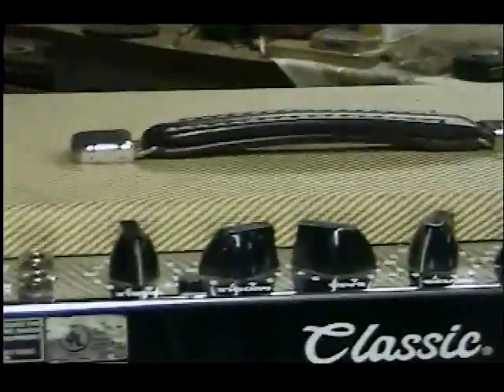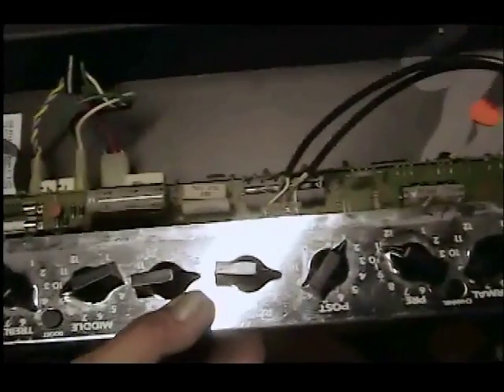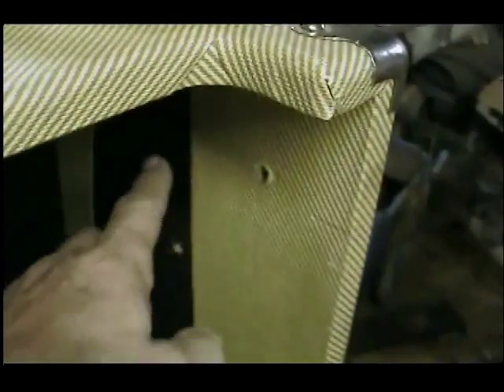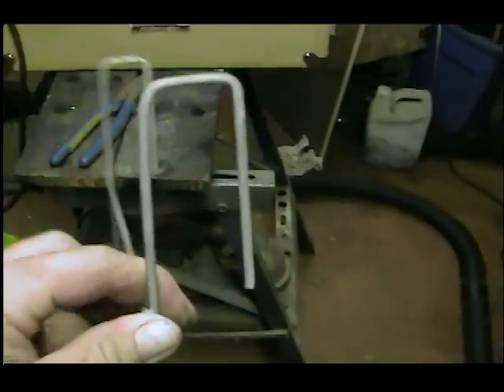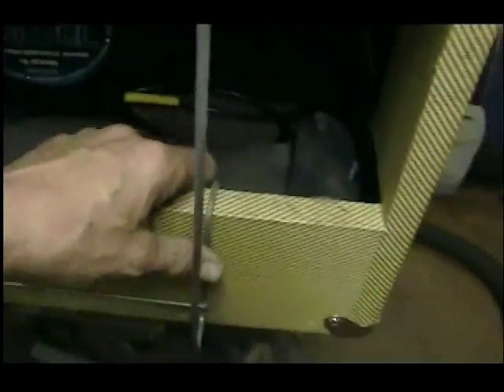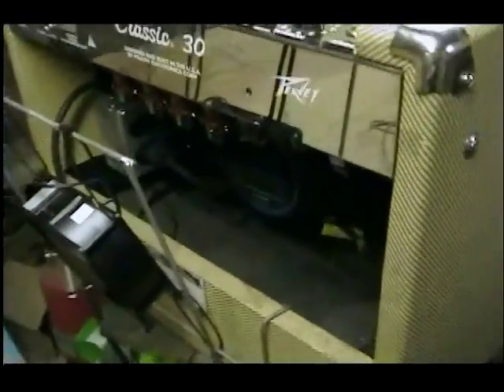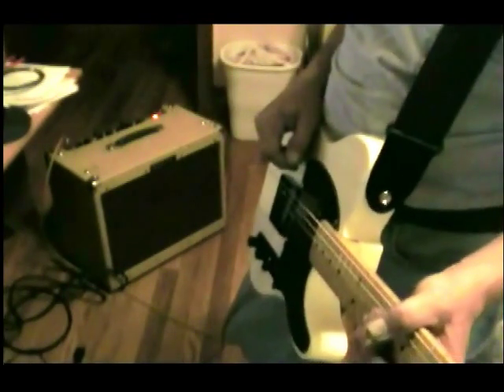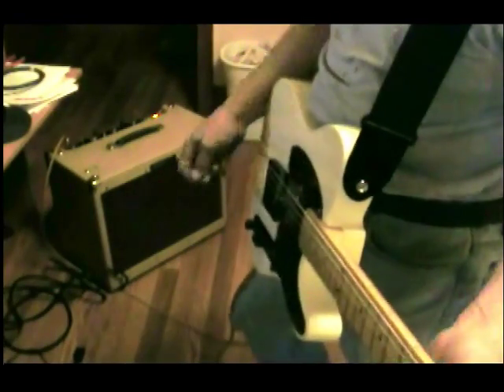Cooling Fan for PV Classic 30 !!!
Like so many other PV Classic 30's my amp runs hot. so much so that you can hardly touch the chassis after a few minutes of running.  I have always believed that heat and electronics dont belong together. So I decided to make a cooling fan set up using a 110 volt computer  fan ,an old political yard sign for a bracket, a pc of extension cord and some zip ties to hold the fan to the bracket. Now  the amp chassis stays cold.  Hmmm so just how many times did I say "OK"?...lol